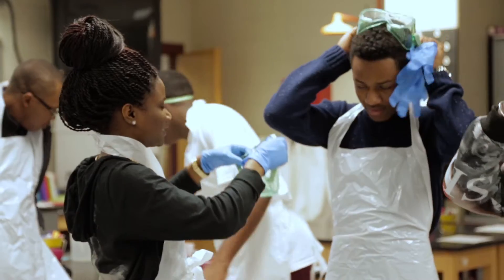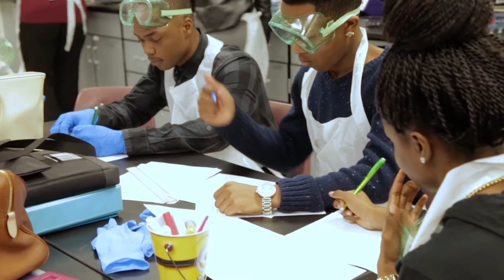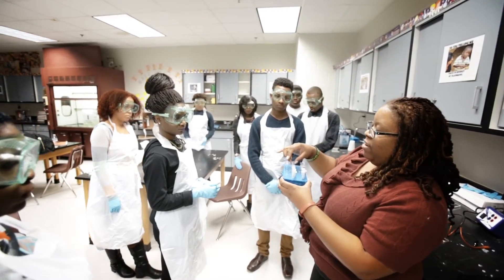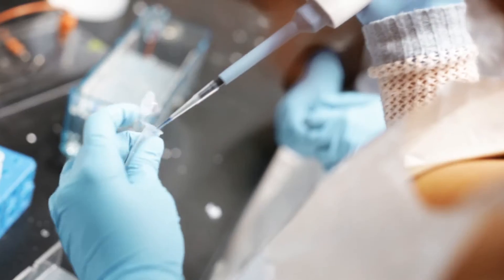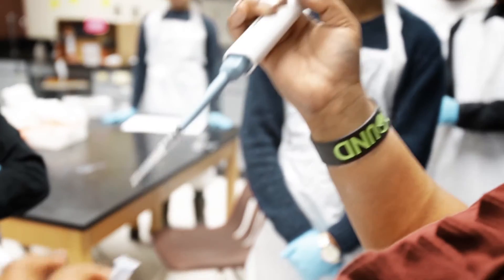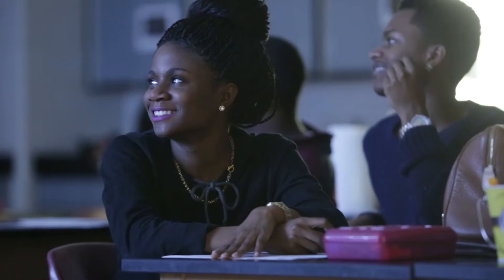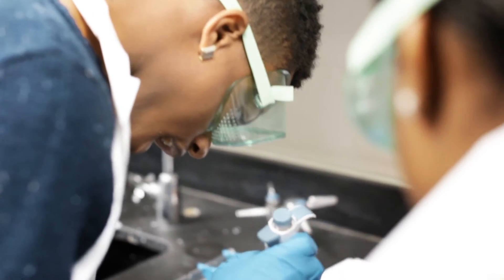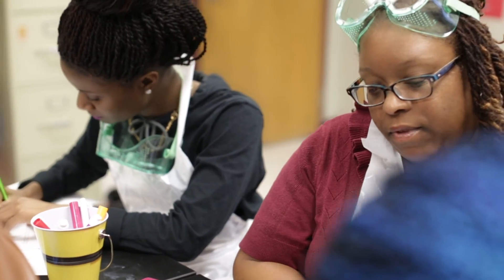Inside the Classroom: Genetics Laboratory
Inside our classrooms you will find hands-on learning. Students have the opportunity to earn college credit while doing labs and experiments in high school.